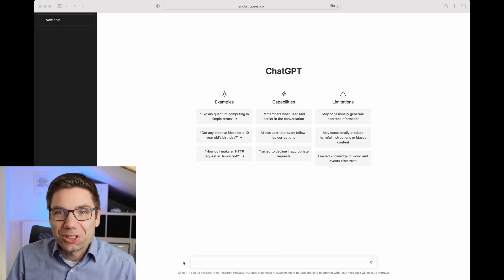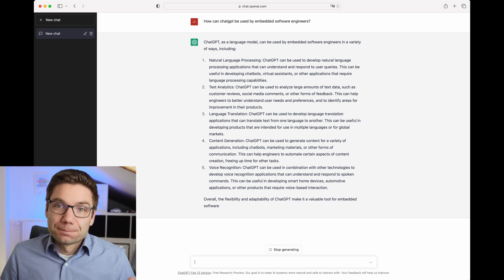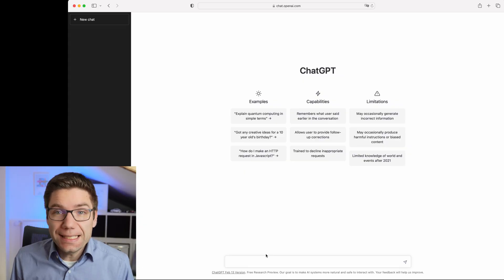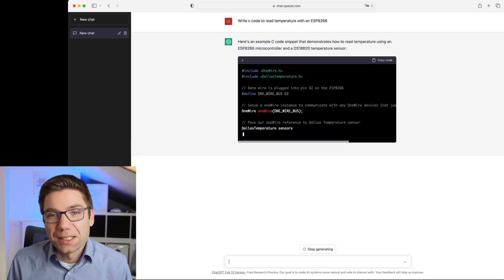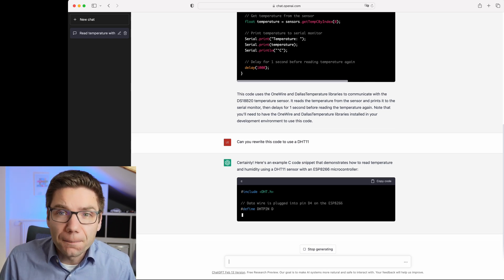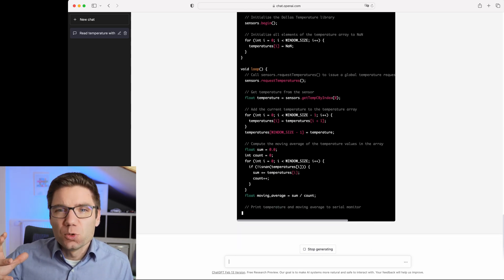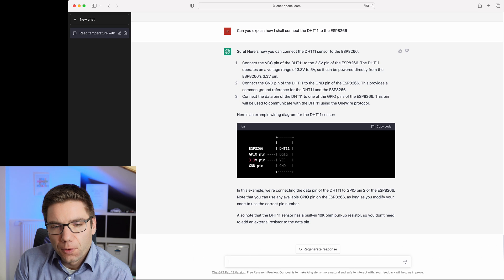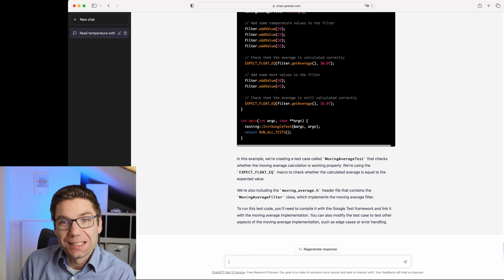ChatGPT for Embedded Software Engineers - How can you use it?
In this video I'm looking at how ChatGPT the new chat robot from OpenAI can be used in the context of embedded software engineering. How can you as an embedded software engineer use ChatGPT to help you in your daily workflow, can you use ChatGPT for embedded programming, what are limitations of ChatGPT in the context of embedded software engineering and what might the future of AI supported software engineering bring for us?

My name is Florian Leitner-Fischer and I'm a computer science professor and software engineer based in Germany. I have experience both in academia as well as in industry managing a globally distributed software engineering team. In my videos I talk about programming, software development, software engineering and computer science as well as the occasional tech / gadget review.

My mission is to help you to take the step from programmer to software engineer and to help you being a better software engineering leader.